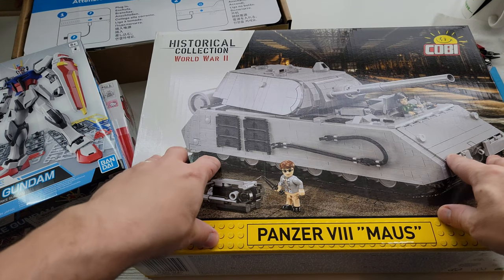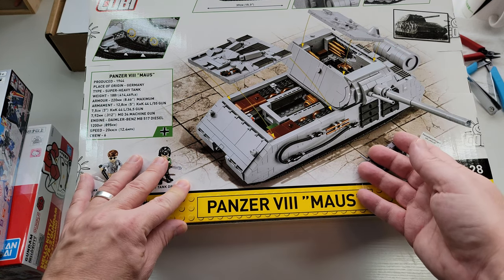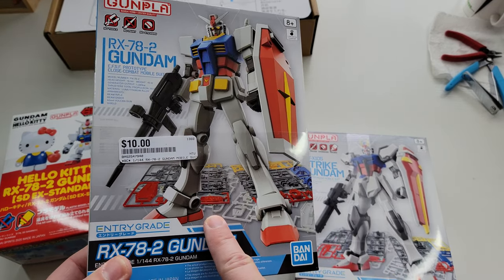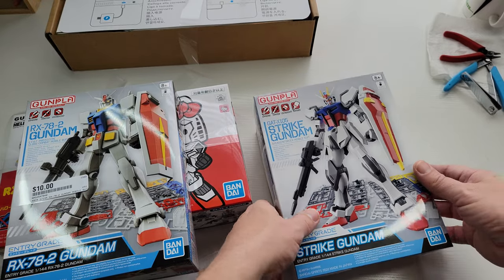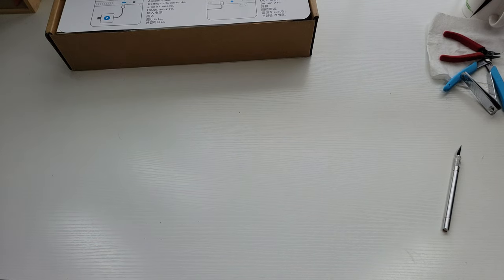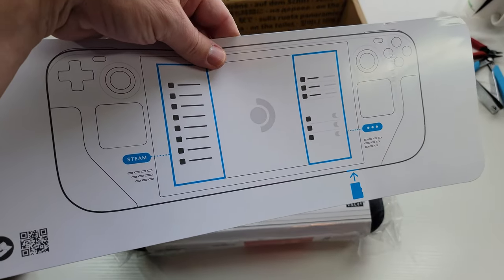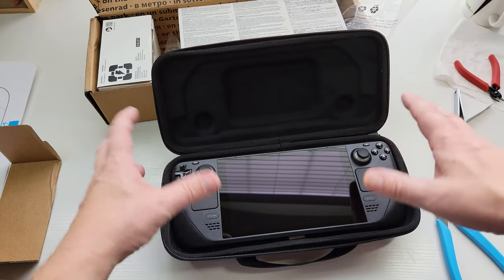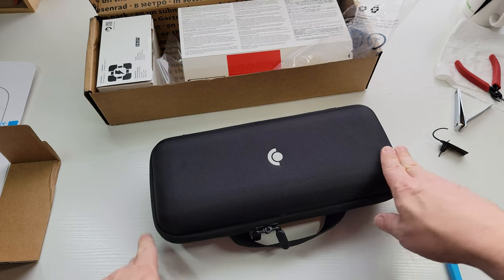Another quick haul: Gunpla, Tanks, Steam Deck!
Juts some more stuff for the channel.